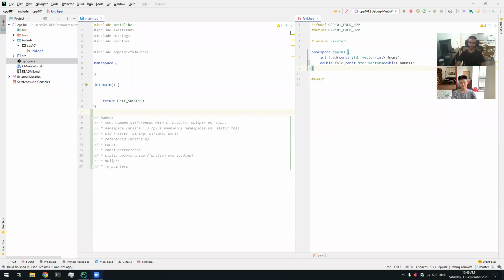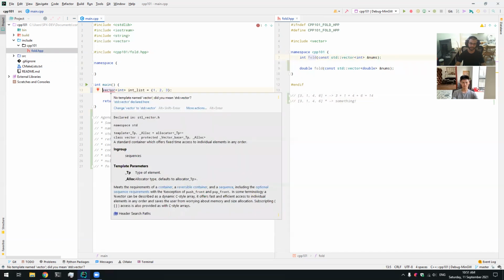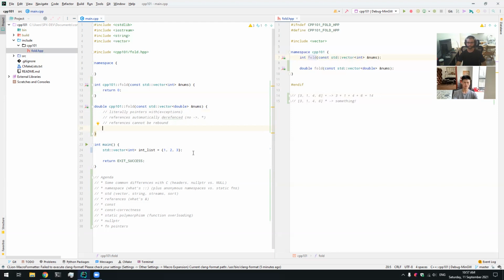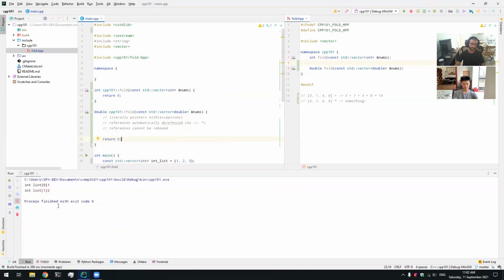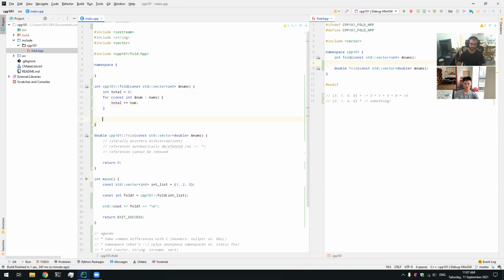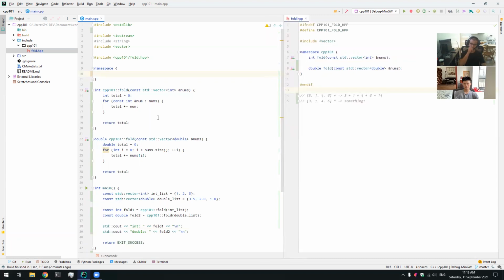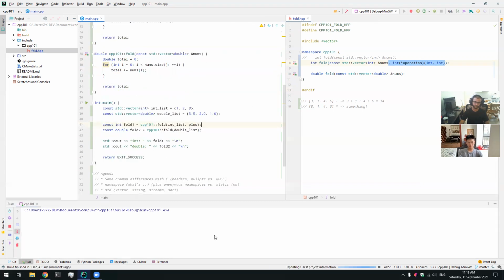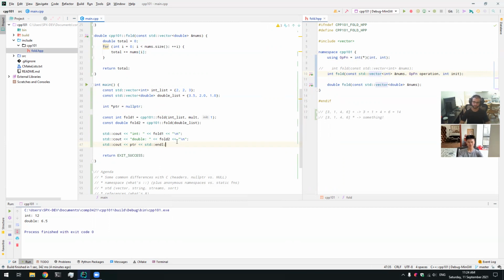A COMP3421/9415 Primer to C++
Understanding that a lot of current Graphics students at UNSW have studied C and possibly Java/Python but not C++, two of our tutors, Simon and Kaiqi, put together a video to help everyone get started with the small jump to C++ necessary for the course.

We also have a link to a code project that will help you see the C++ features we're using with some documentation